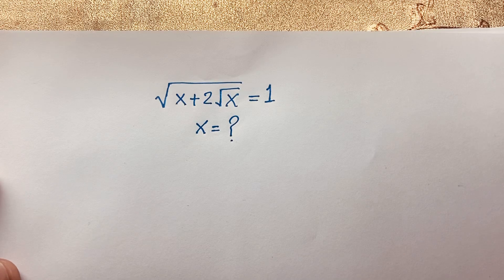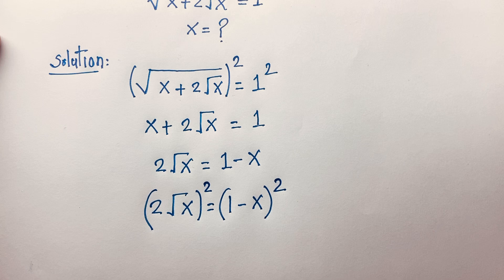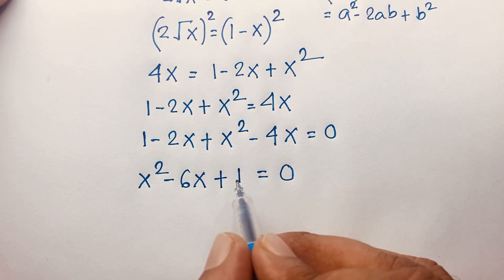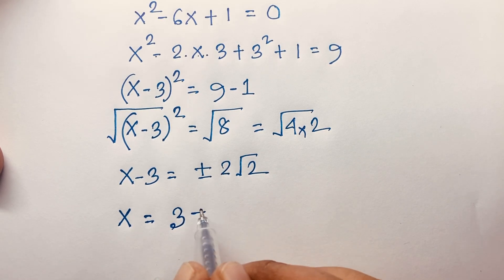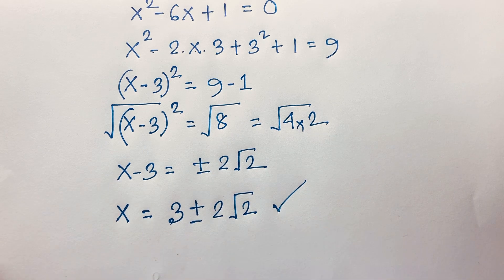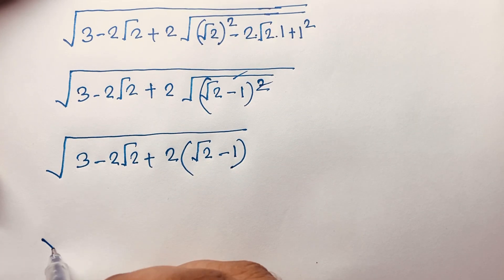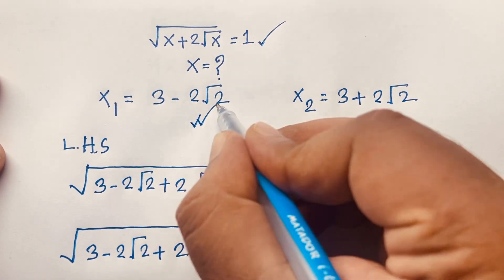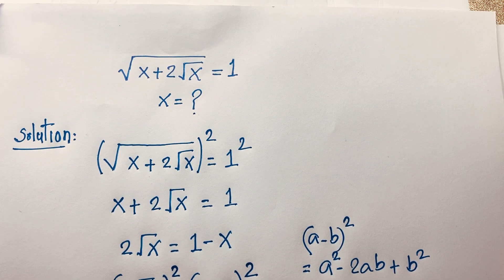A Nice square root math olympiad algebra problems | Olympiad Mathematics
A tricky square root problems. Find the value of X?  A tricky maths question for competitive exams.